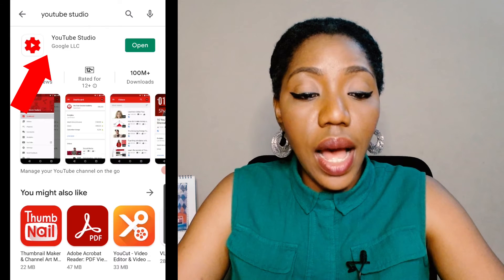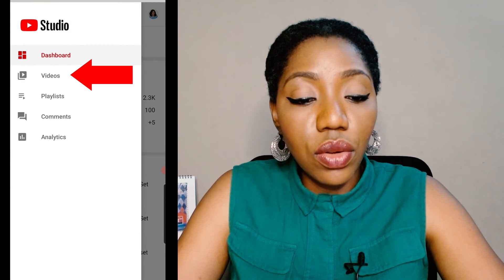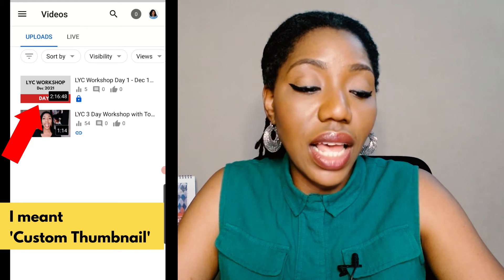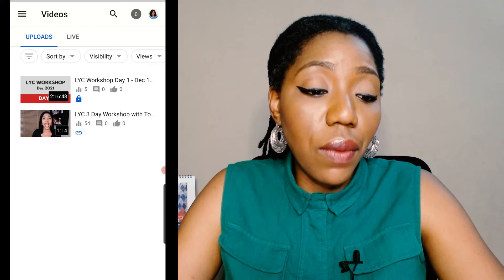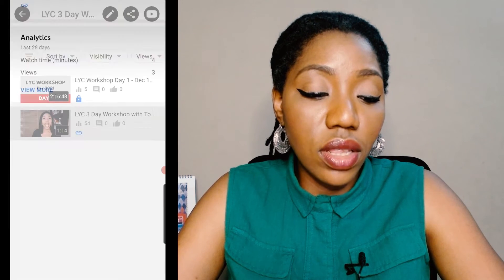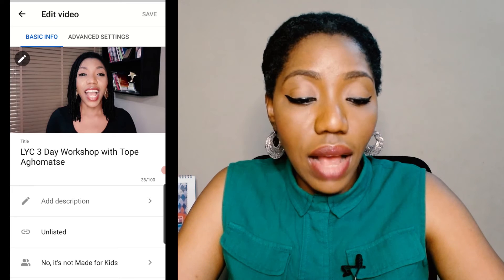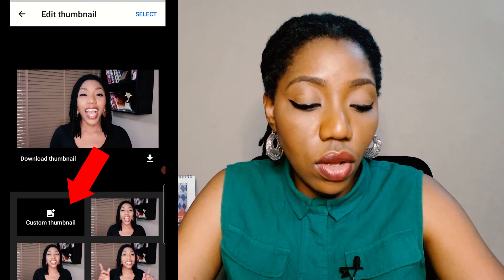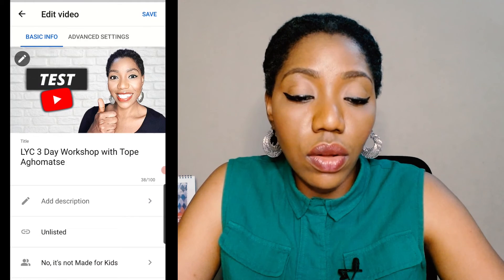How To Change YOUTUBE THUMBNAIL 2021 (Change Thumbnail On Phone 📱 - Android & iOS)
Learn how to upload your YouTube video thumbnails on any mobile phone 📱 (Android or iOS) in just 2 minutes ⏱. Want more views on YouTube? Learn 5 THUMBNAIL HACKS that will help you get more views on YouTube 👉🏼

V I D E O S   Y O U   M A Y   H A V E   M I S S E D ⭕

Join my 3-Day LAUNCH YOUR YOUTUBE CHANNEL (LYC) WORKSHOP to learn how to launch/relaunch 🚀 your YouTube channel like a Boss.

Need to figure out how to add YouTube thumbnail 2021, or how to change thumbnail on YouTube video? This video will show you quickly how to upload a thumbnail on android or how to upload a thumbnail on iPhone.

Note this video does not show how to add or change thumbnails on a PC, it is only for how to add thumbnail to YouTube video (android and iOS).

❤ Was this quick tutorial simple and direct enough for you? 👇🏼